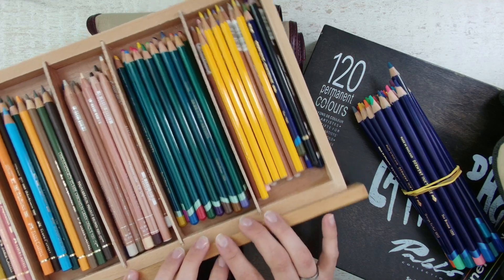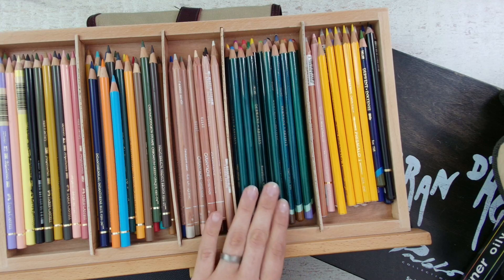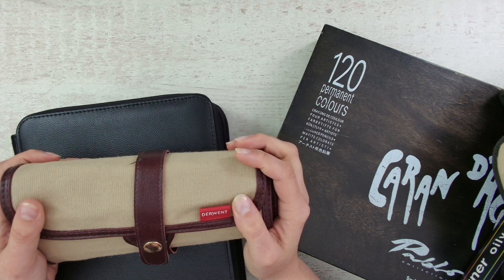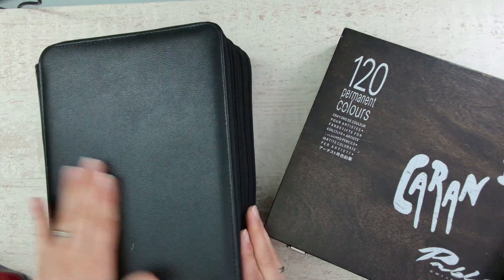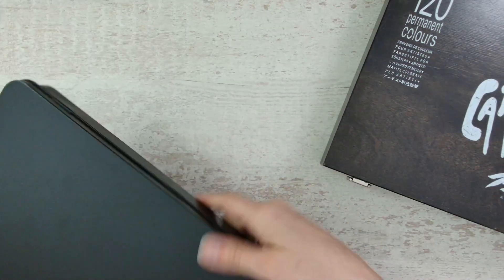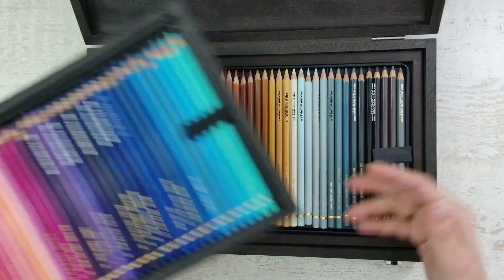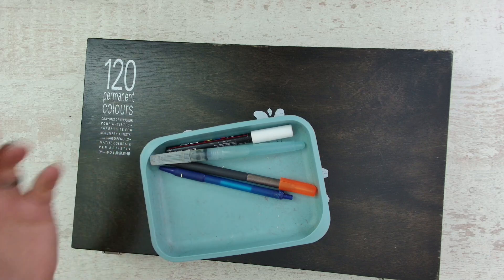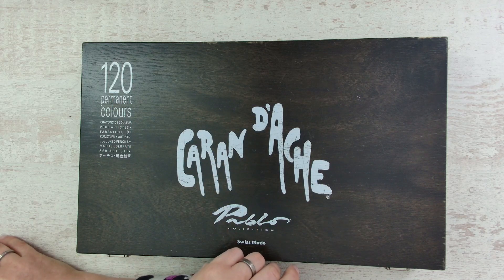All the different ways i store my colored pencils